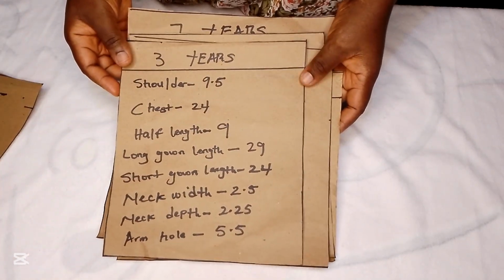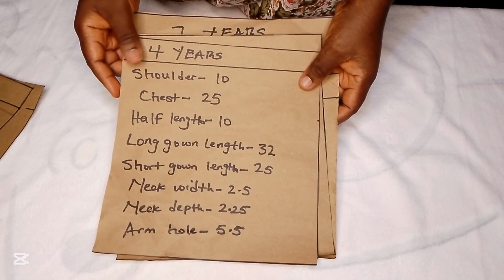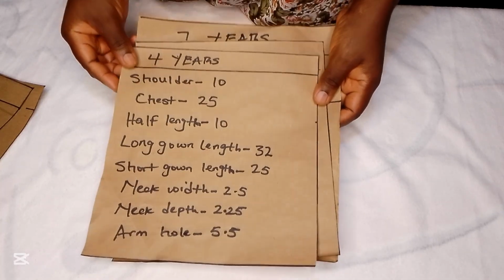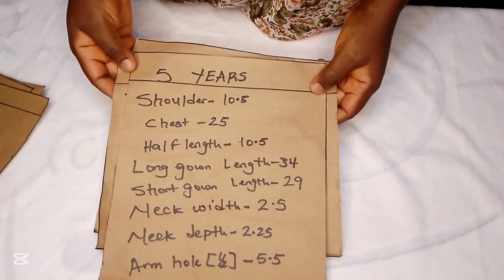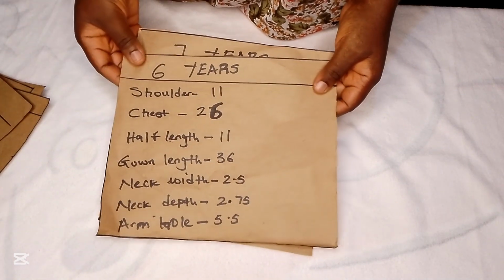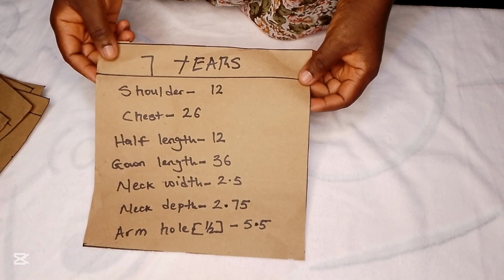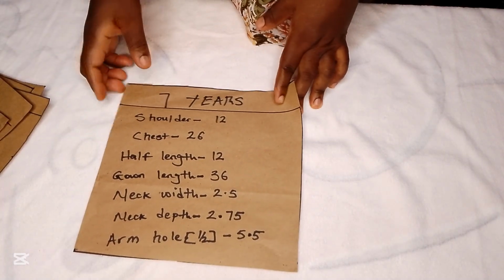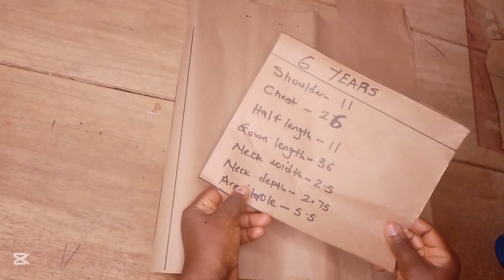HOW TO DRAFT BASIC BODICE FOR GIRLS (1-7 YEARS) USING STANDARD MEASUREMENT.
In this video, I explain the standard body measurements for girls from ages 1 to 7 years and show you how to draft a basic bodice pattern step by step. This tutorial is beginner friendly and perfect for tailors, fashion students and anyone learning how to sew girls wear.
Tools needed
1. Measuring tape
2. Pencil
3. Ruler
4. Pattern paper